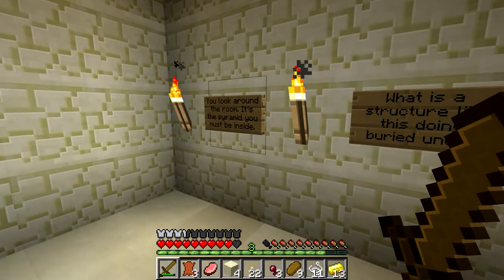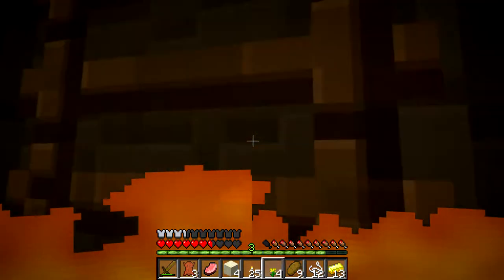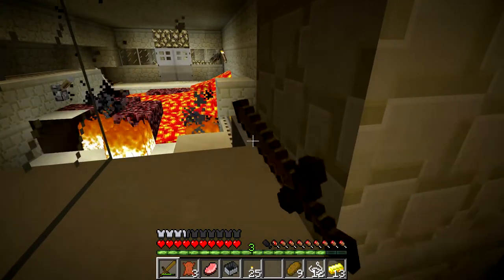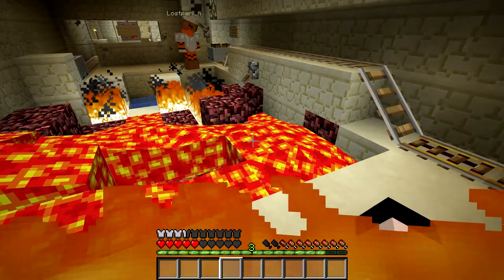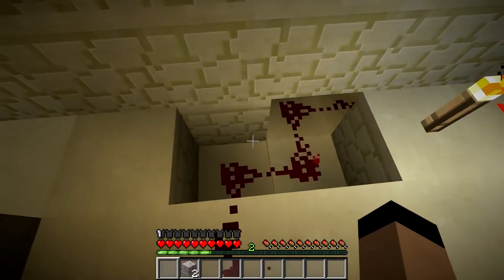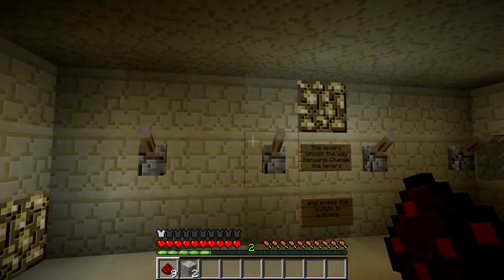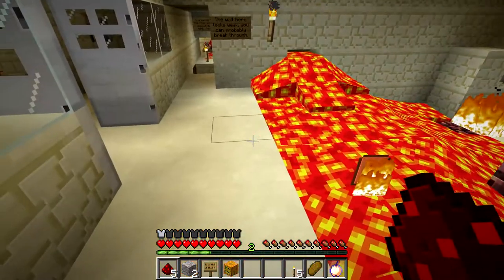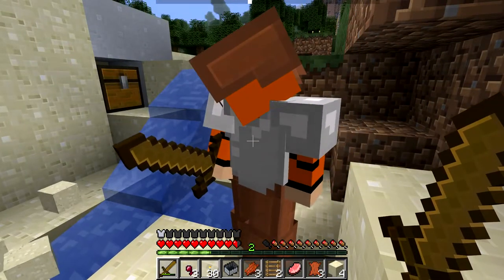Eronev Mansion Adventure w/ Zeinder and Lostpariah - Part 4